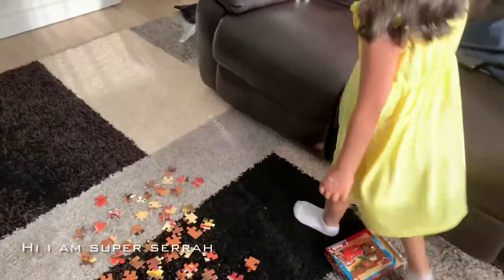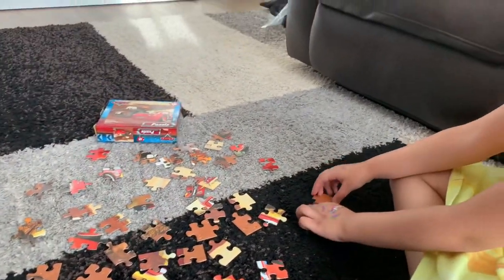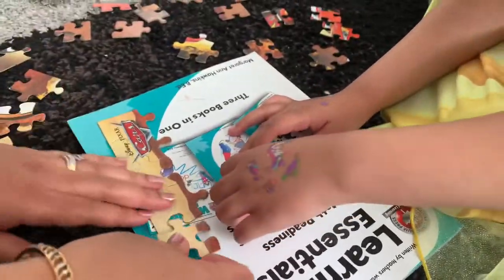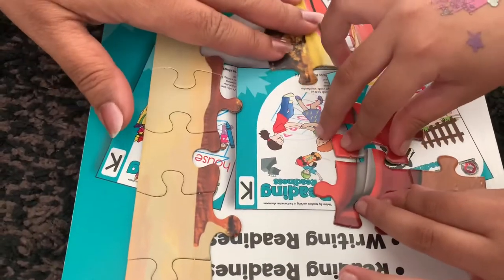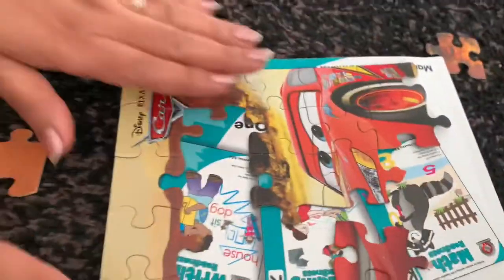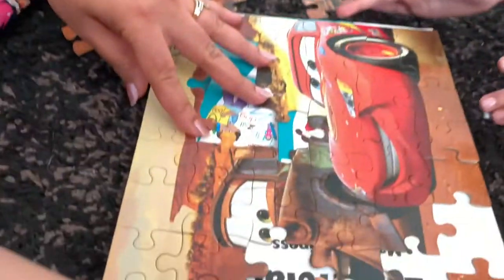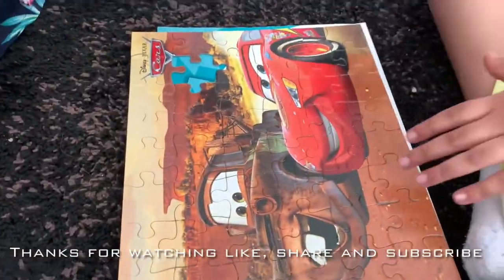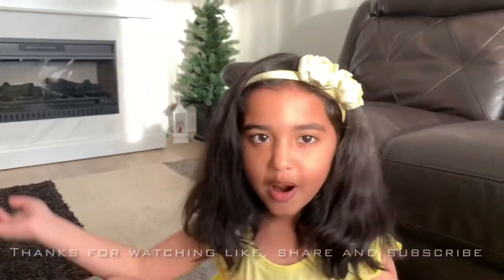Super Serrah makes Disney Pixar cars puzzle after her visit to d dentist | her first permanent tooth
Super serrah enjoys making the disney pixar cars puzzle after her visit to the dentist to show her first permanent tooth. The dentist gave her the puzzle, this made serrah super happy.